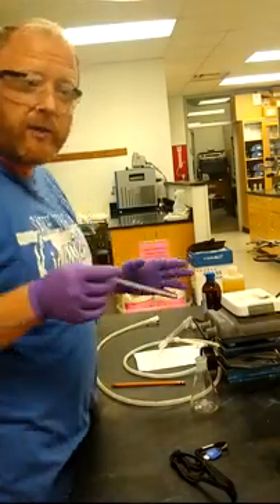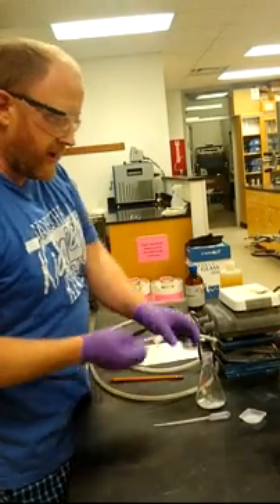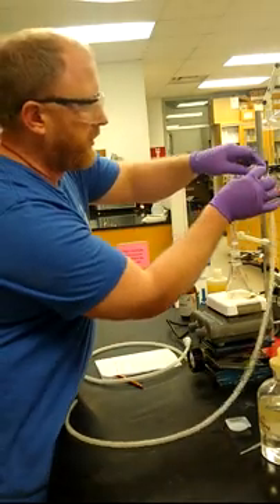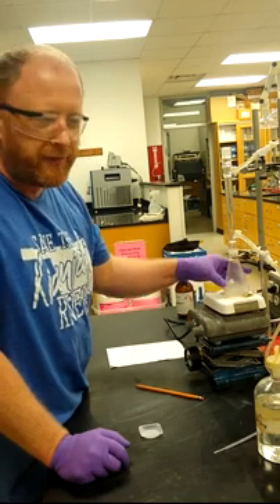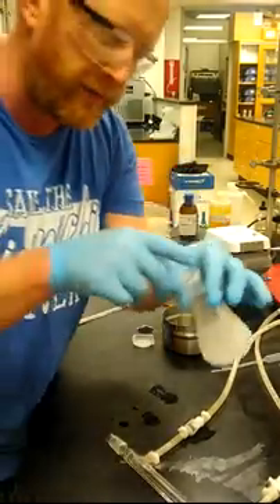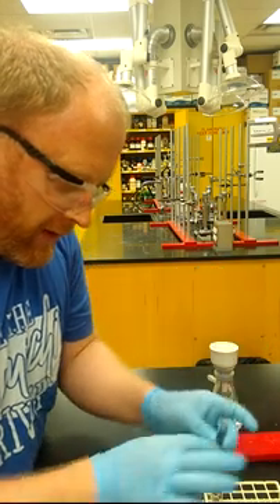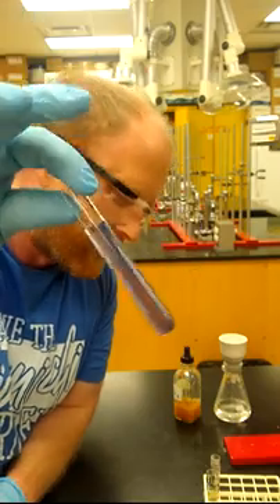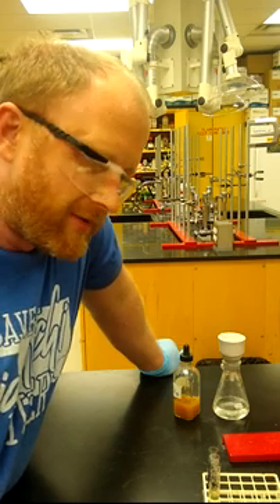CHEM 3021 Experiment 5 - Acylation of Phenols (Aspirin Synthesis)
Acylation of Salicylic acid to yield aspirin (acetylsalicylic acid)

Acid catalyzed aspirin synthesis from salicylic acid and acetic anhydride